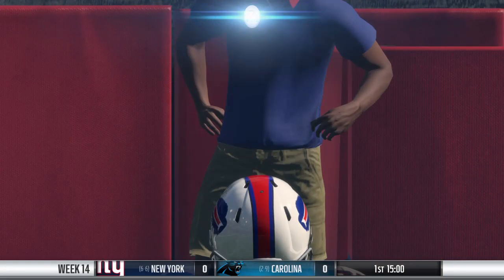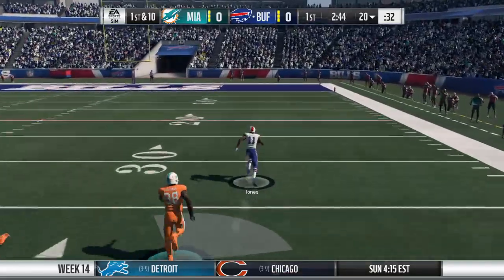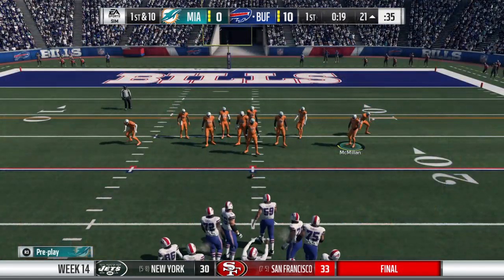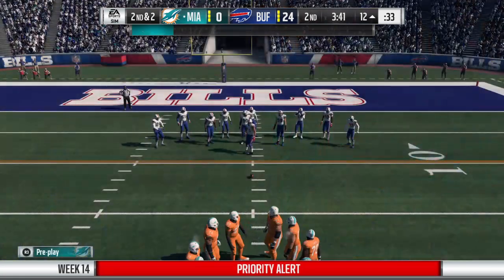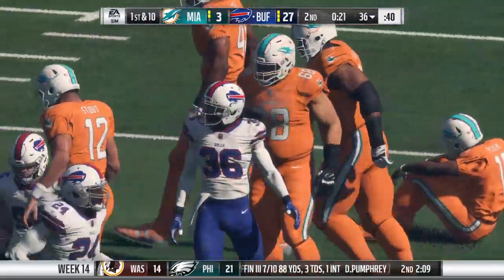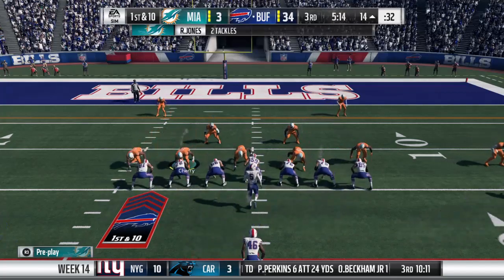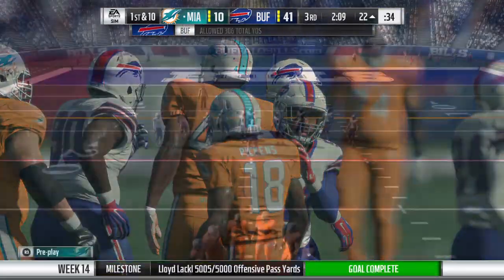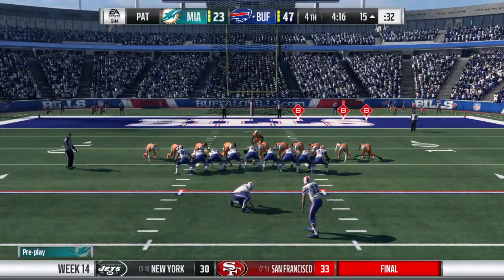firestorm_10_10's Live PS4 Broadcast